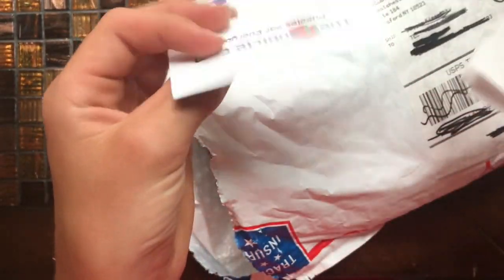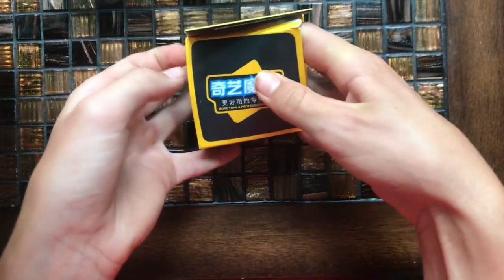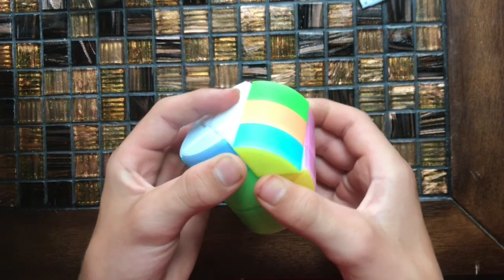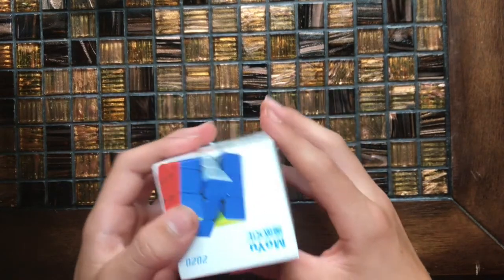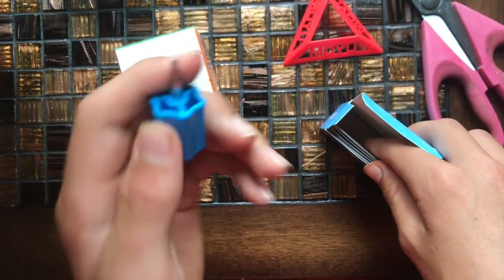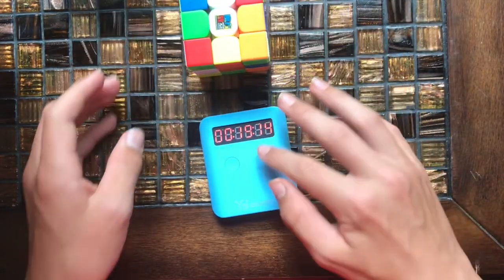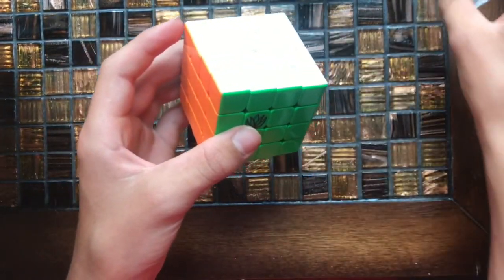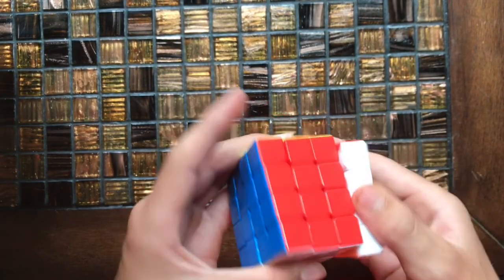Massive Cubicle Unboxing! (Mystic AoSu, RS3M 2020, Coin Pyraminx, and More!!) | Cubing With Jagger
Thank you guys so much for watching, I hope you enjoy the video! In this video, I unbox lots of cubes I ordered from The Cubicle, some easy, some hard! Also, if you have any ideas for other videos be sure to leave them in the comments and I'll likely do them!